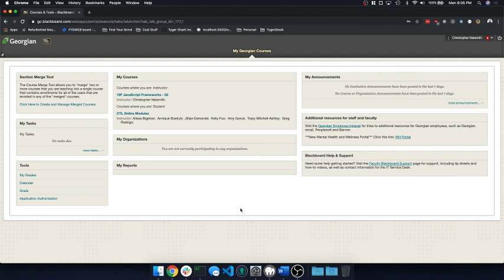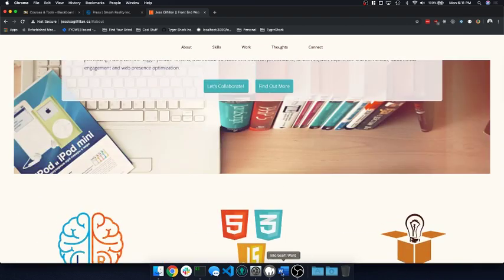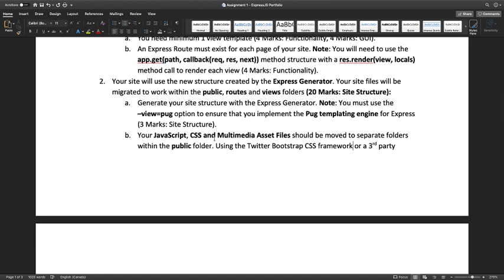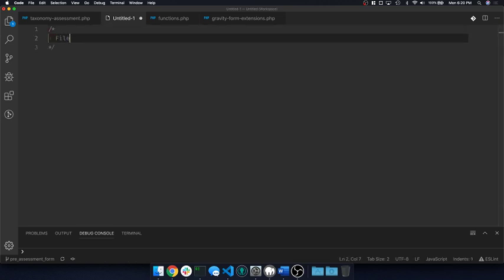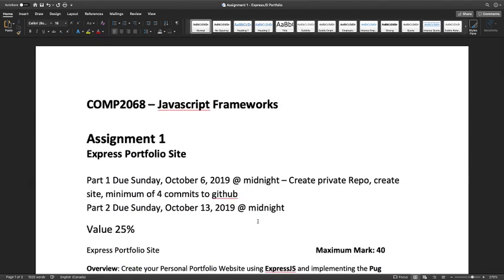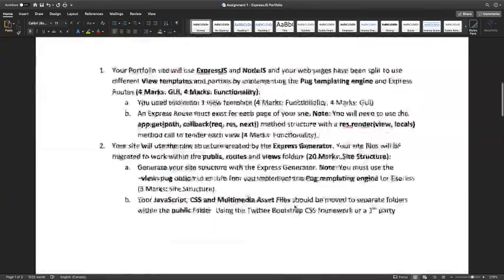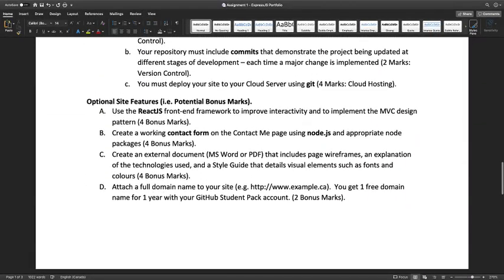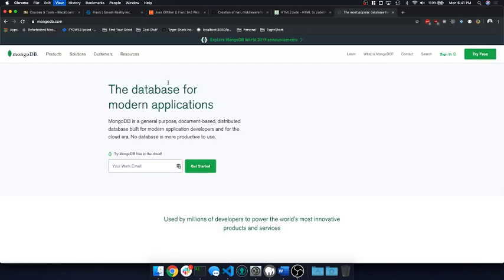COMP2068 - Fall 2019 - Week 05 - Part 1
Week 05 of COMP 2068 Javascript Frameworks where we cover CRUD with MongoDB/Mongoose